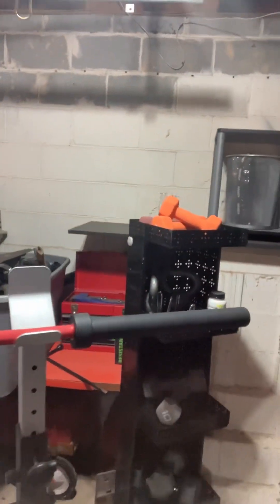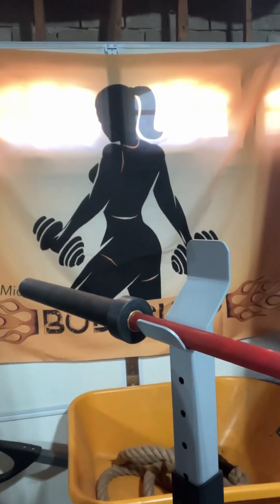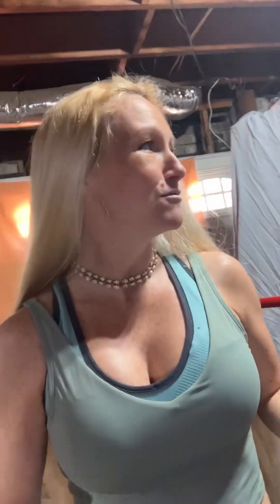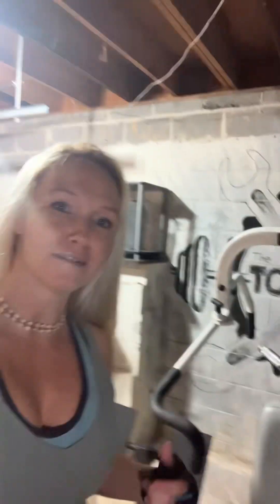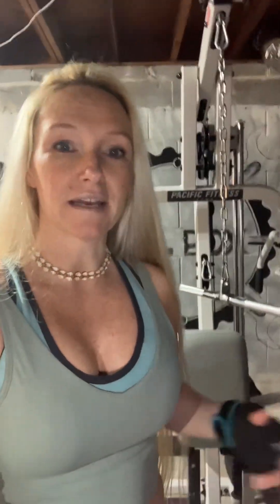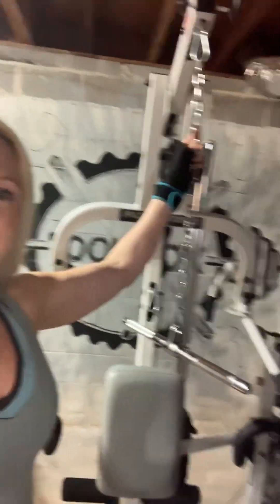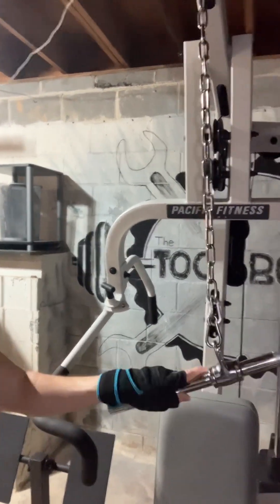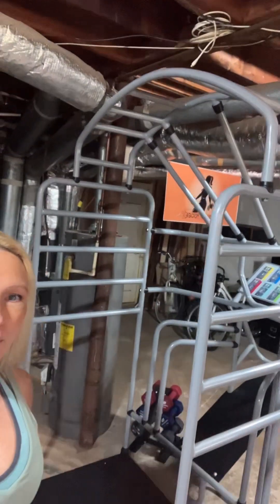QUICK UPDATE! Cool new Gear at Michelle’s Body Shop!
I made this quick unedited phone video to share the cool new gear at Michelle’s Body Shop!
My man has been so supportive of my channel and has bought and assembled some really nice upgrades!
Including
- olywan black and red barbel
- new punching/ kicking bag
- French Fitness stretching cage!

I’m so grateful to him and to all of you who are supporting this channel.